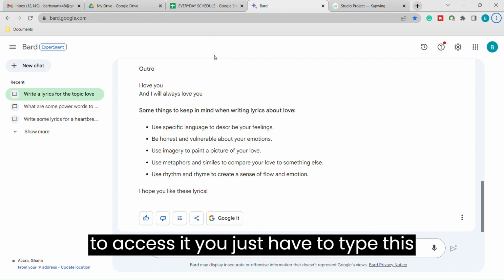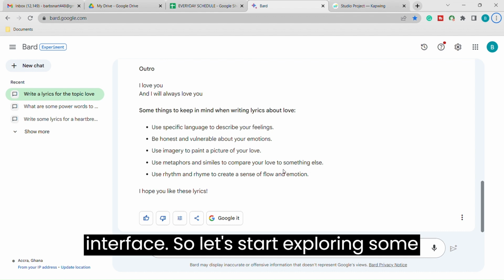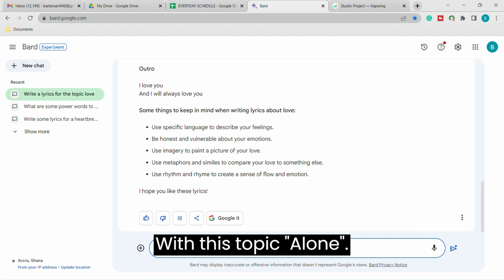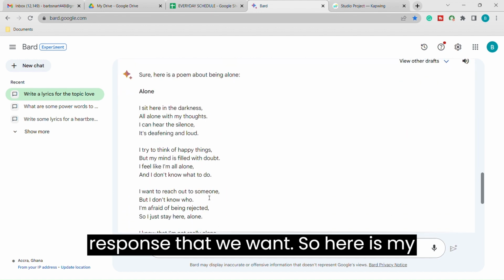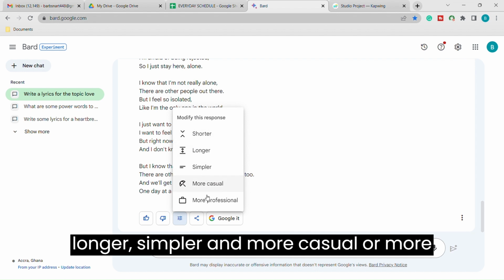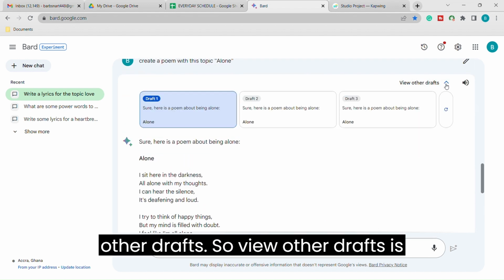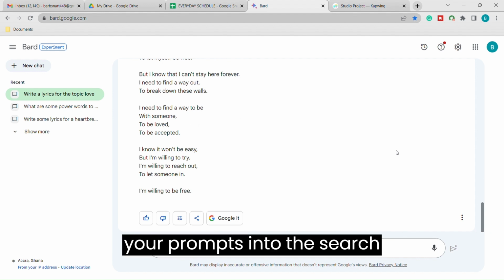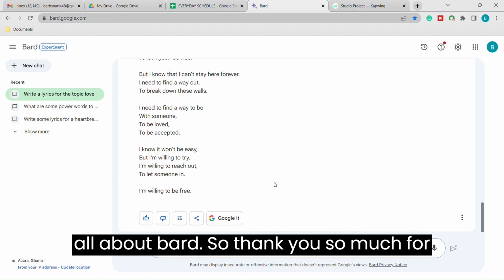How to Use Google's New AI ChatBot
🤖🎭 Introducing Google's Magical AI Chatbot: Bard! 🎭🤖

Step into the enchanting world of artificial intelligence as we unveil Google's latest masterpiece, Bard! 🌟 This revolutionary AI chatbot is no ordinary creation; it's a digital sorcerer capable of weaving words and conversation with the finesse of a seasoned poet. 🧙‍♂️✨

Key Features of Bard:

📜 Master of Language: Bard is a virtuoso in the realm of language. Communicating with this AI marvel feels like conversing with an eloquent wordsmith, as it fluently understands natural language, nuances, and literary expressions.

🎭 Theatrical Storytelling: Get ready to be mesmerized by Bard's storytelling abilities! Whether spinning a mythical tale, narrating an adventure, or reenacting historical events, this chatbot brings stories to life with captivating theatrical flair.

💬 Conversational Wit: Engaging with Bard is a delightful experience, boasting a charming sense of humor and quick-witted responses. You're in for an entertaining and unforgettable conversation from puns to clever retorts.

🎨 Artistic Creativity: Unleash your creativity with Bard as it assists in crafting poems, writing verses, and even composing songs. This AI companion is an endless source of inspiration for artists and wordsmiths alike.

🎓 Knowledge Oracle: With the vast repository of information at its disposal, Bard can answer your questions, provide expert advice, and keep you updated on a myriad of topics.